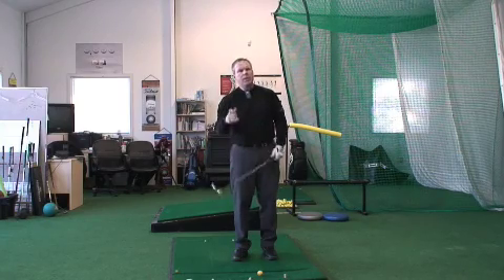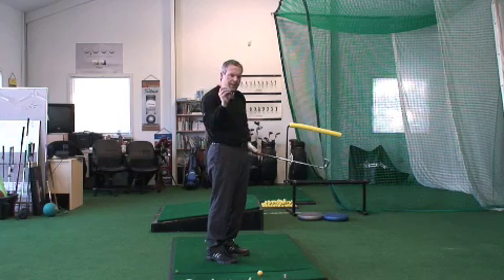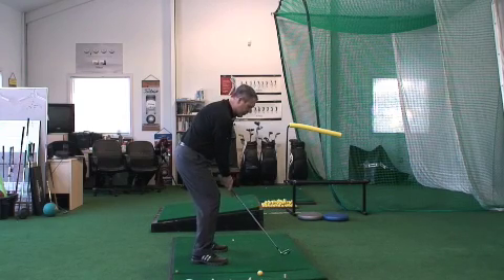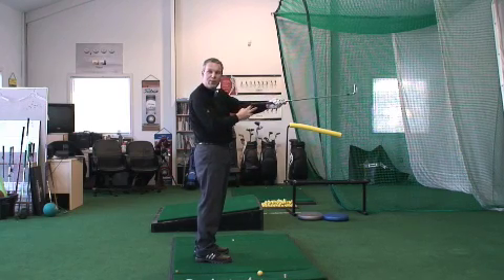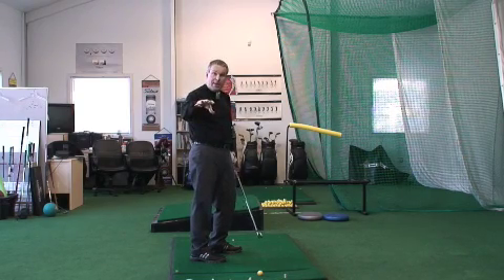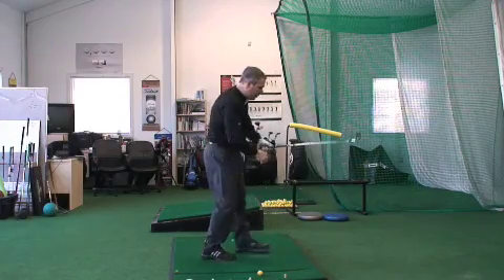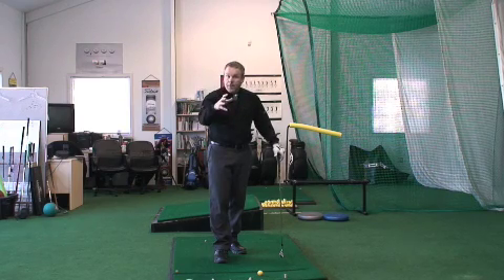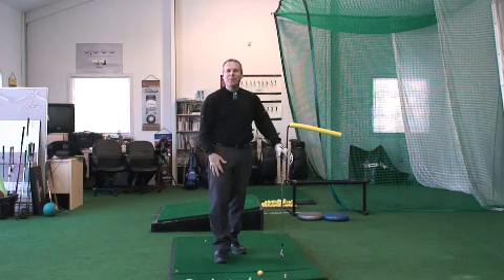CHOOSING YOUR IRONS PART 2; From TOP 10 youtube teacher SHAWN CLEMENT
SEE OUR NEW PREMIUM YOUTUBE CHANNEL HERE!
GET MY LATEST VIDEO SERIES DOWNLOADS HERE!

  Shawn Clement, Director of the Richmond Hill Golf Learning Centre in Toronto, and top 25 CPGA Teacher as rated by Score Golf Magazine, shows you how to choose and get fitted for your irons;